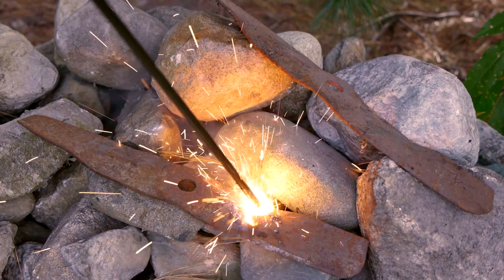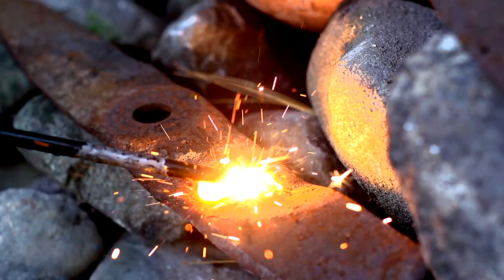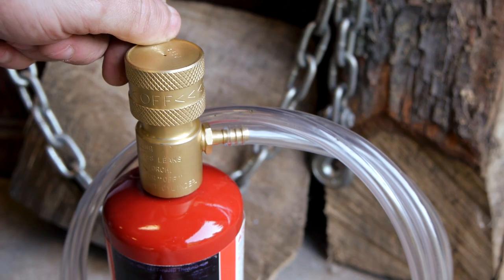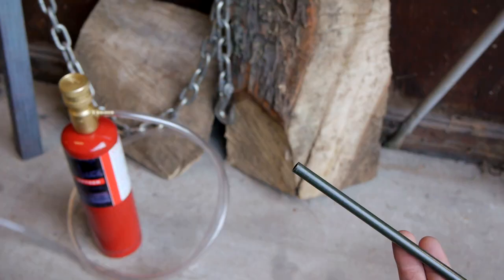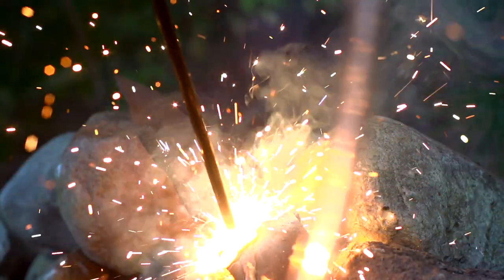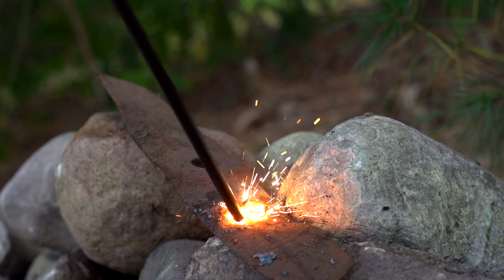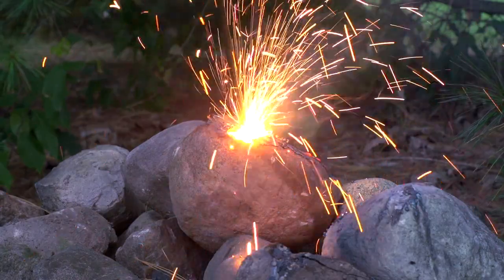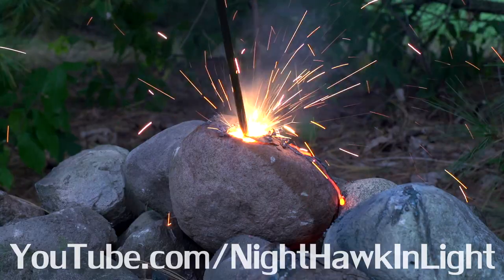How to Make a Thermal Lance Kit - Hot Enough To Melt Rock - NightHawkInLight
I came up with this project in an effort to replicate industrially made thermic (thermal) lances in a small, mobile form factor. Their use commercially is usually for demolition purposes as they have the ability to cut through incredible thicknesses of steel. Both because of the extreme heat they produce as well as their ability to oxidize and burn whatever material they are cutting, in addition to the simple melting action that would be provided by a torch.

I do not recommend you replicate this project without extensive experience with oxygen cutting tools. Pure oxygen is very dangerous and can burn through otherwise fire resistant materials. It should NOT be used without full welding safety equipment.

I go through a lot of materials and project failures as I create designs worth making a video about. The extra contributions you have provided greatly help, especially for videos that are not sponsored. Your support will help grow my channel to bigger and better things. Here is my page if you would like to become a contributor